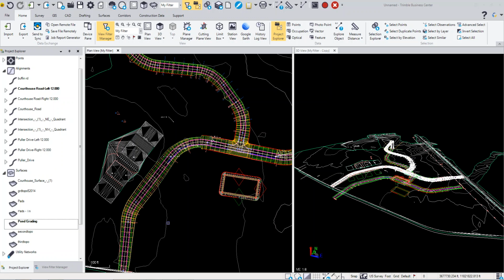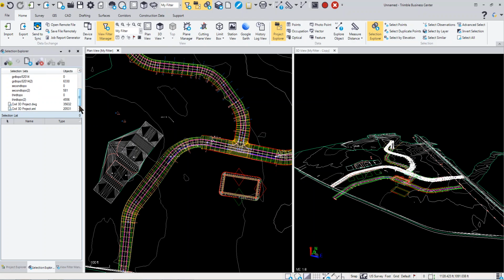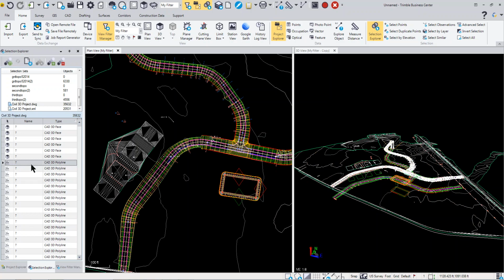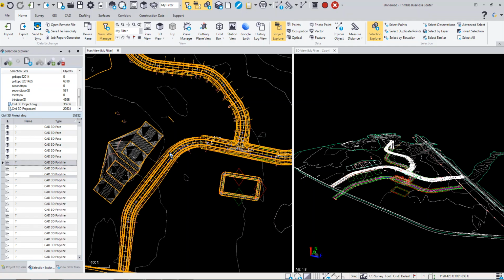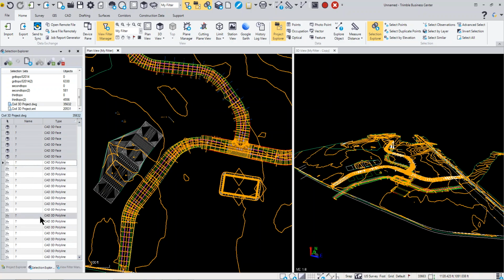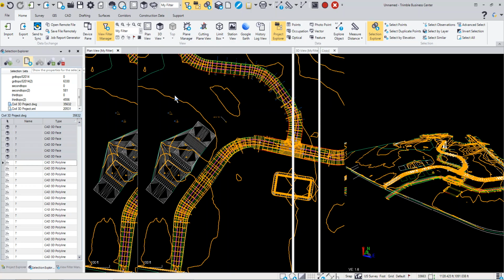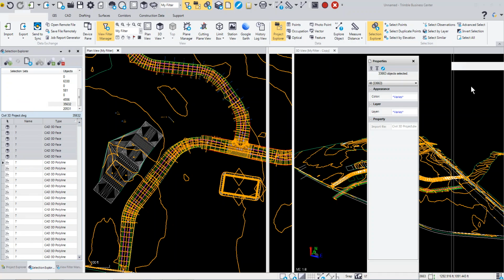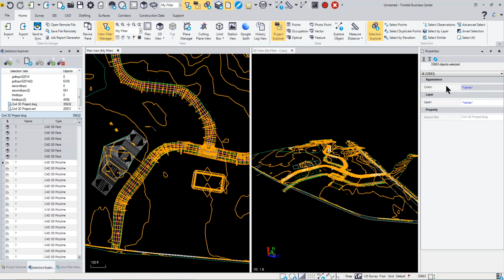Learn how to use Selection Sets in TBC Viewer Edition Commands - Trimble Business Center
The Selection Explorer tool on the home tab offers various methods for selecting objects within a drawing. By clicking on Selection Explorer, users can view existing selection sets based on imported data, such as surfaces from a LandXML file. Selecting a drawing highlights all objects within it, displaying their count and types, including surfaces, 3D poly lines, CAD lines, and multi-line text. Users can right-click to select all objects of a specific type or use the invert selection feature to choose everything except certain objects, like 3D poly lines. This tool allows for creating, adding, and removing objects from selection sets, facilitating easy grouping and selection of objects. Additionally, the Selection Explorer provides access to the properties pane, which can be undocked and repositioned separately from the command pane. While the properties of objects are limited to color and layer modifications, the tool offers flexibility in viewing and managing object properties. Overall, the Selection Explorer enhances object selection and management within drawings, providing users with efficient ways to organize and modify their work.